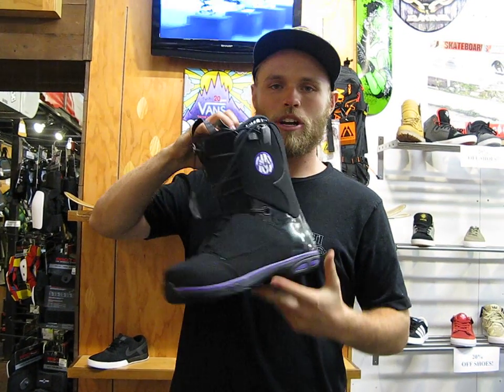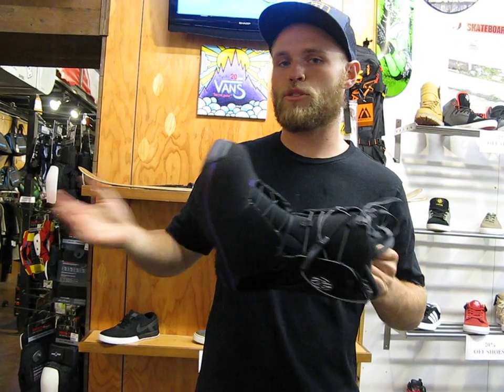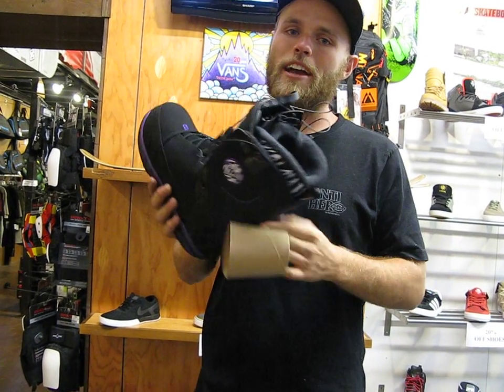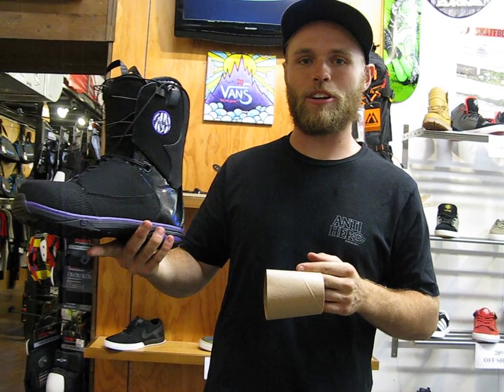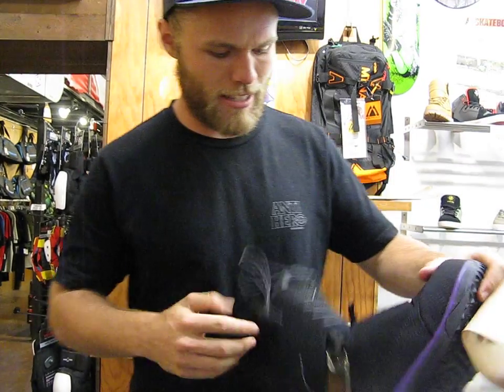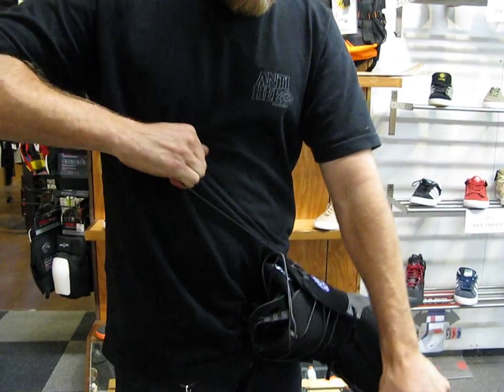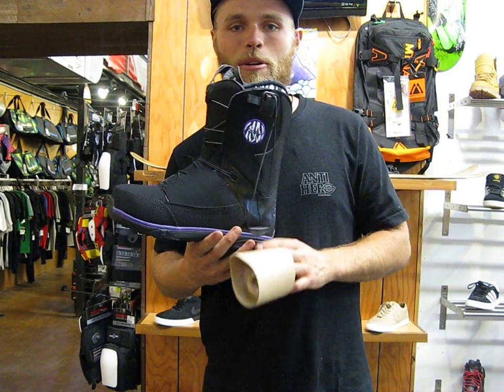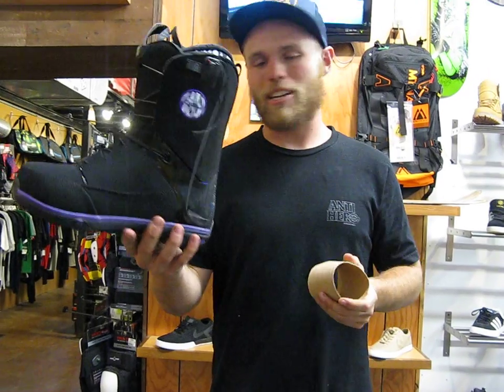2014 Salomon Kiana Snowboard Boot Review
We did a short review of the 2014 Salomon Kiana women's snowboard boot, check it out!